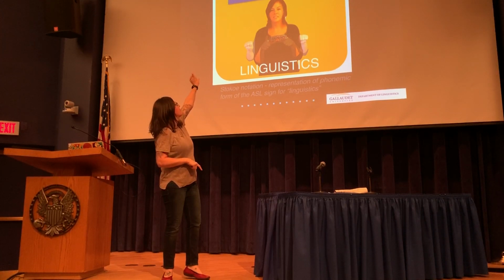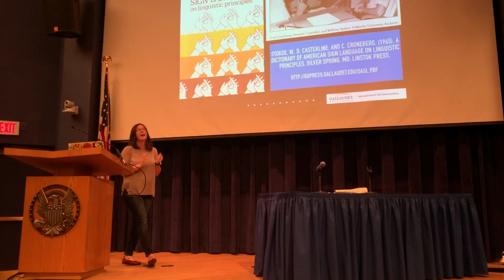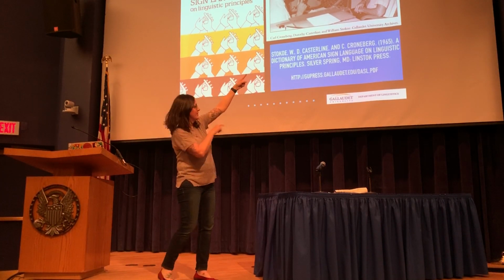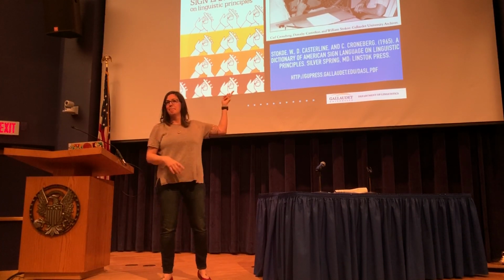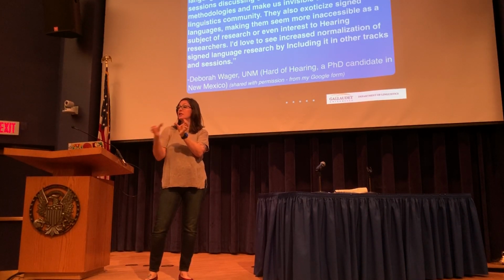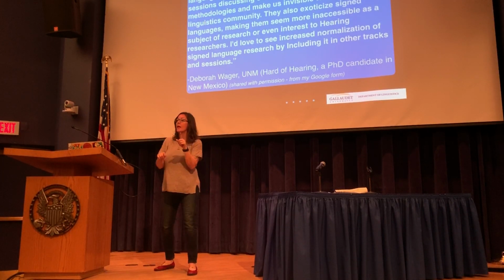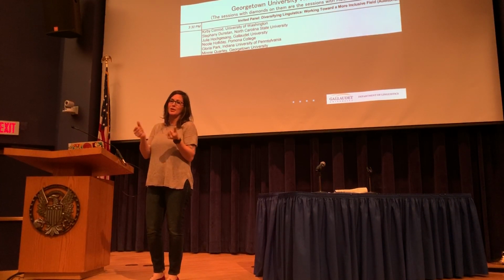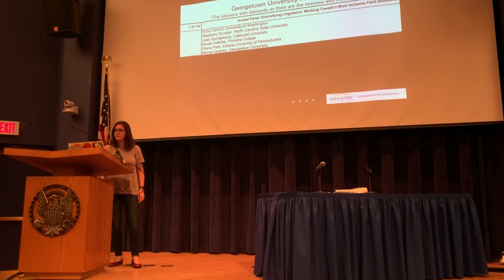"Inclusion of Deaf Linguists and Sign Languages in Linguistics"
Presented by Julie A. Hochgesang (Gallaudet University, Department of Linguistics)
Voice interpreter - Jennifer Vold

[Video description - A white woman with brown hair, blue glasses in a brown top and dark jeans and red shoes is standing on stage in front of a presentation screen signing in ASL.]